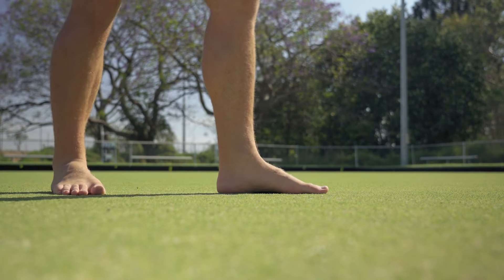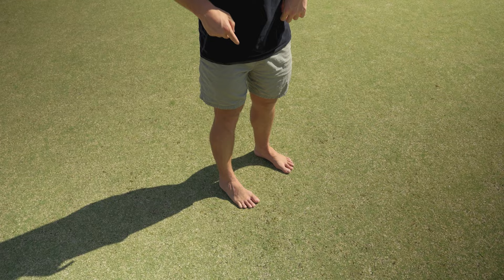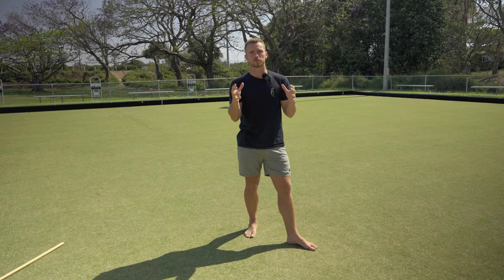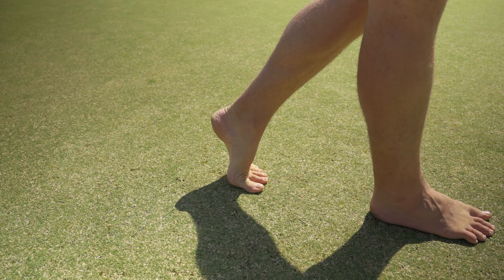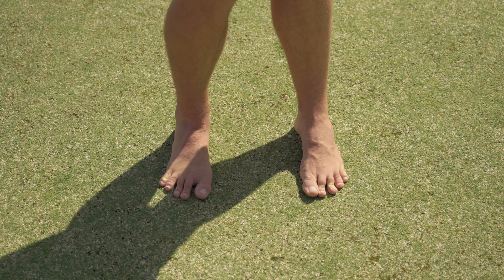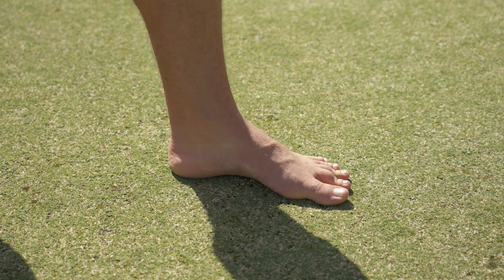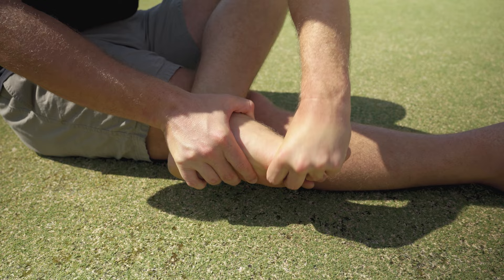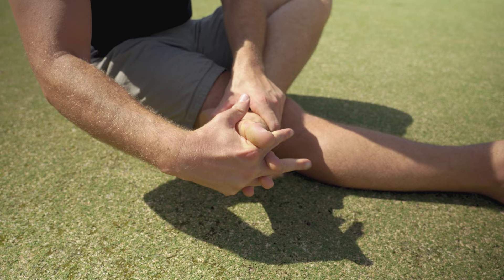Does Your Foot PRONATE? | Improve your MIDFOOT MOBILITY & Control